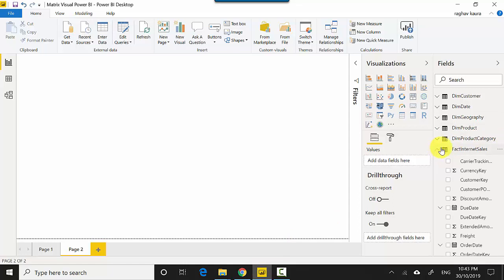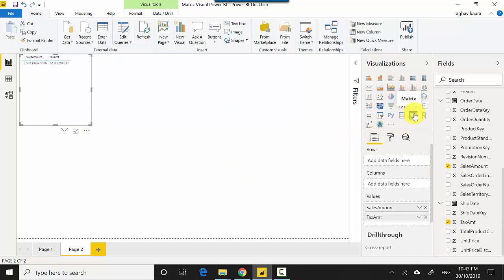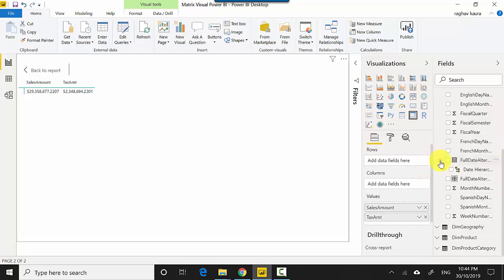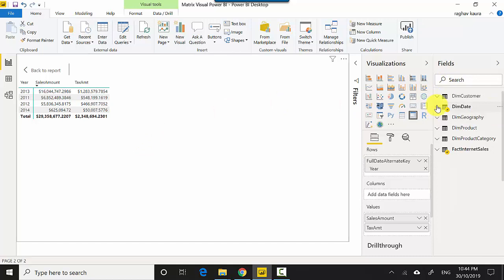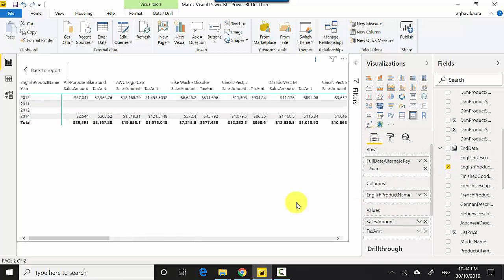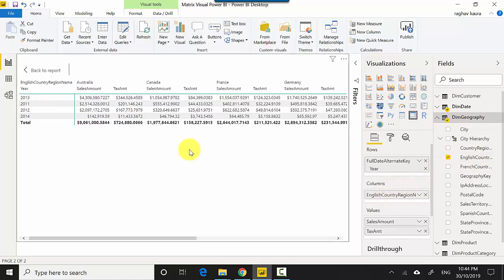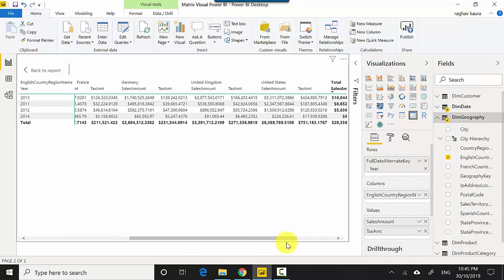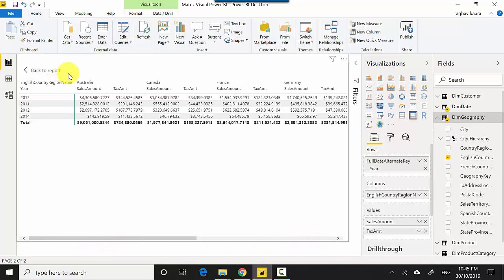When to use a Matrix Visual Power BI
Published on Oct 30, 2019:

In this video, we will explore when to use a matrix  visual in power BI.
We should use a matrix visual when we want to look at exact and precise numbers, when we want to look at more than one measure.
We also use a matrix, when we want to see precise values for two or more measures by two different dimensions.

In the previous video, we explored when to use a table or tablix visual in power BI.

File Name: Matrix Visual Power BI.pbix